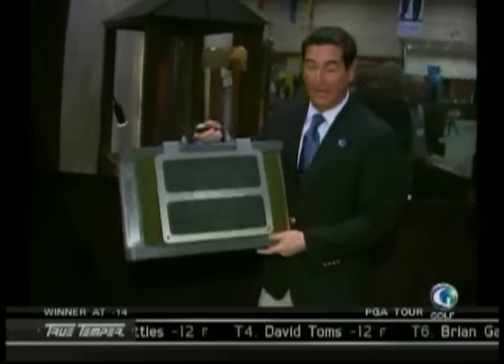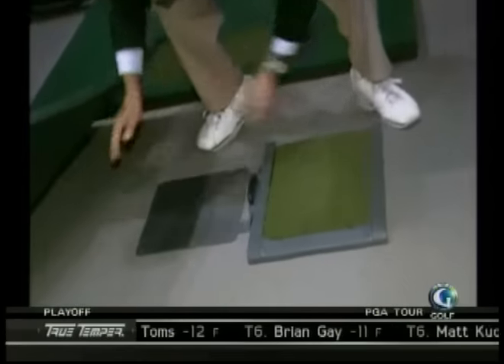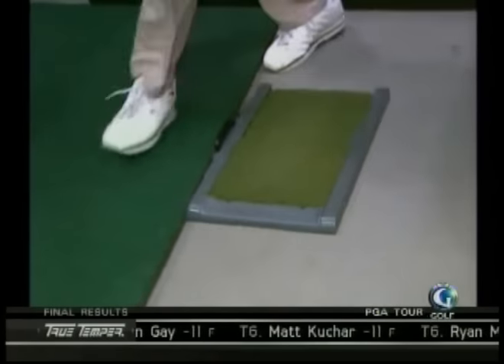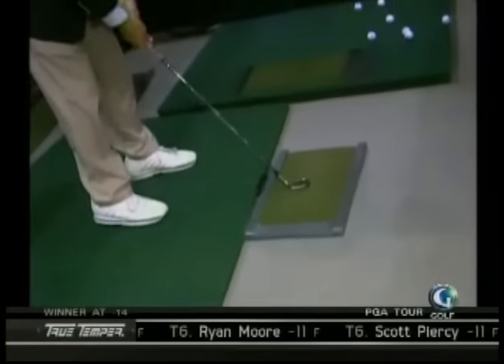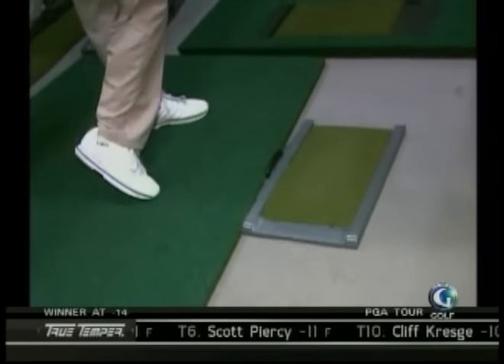Golf Central Coverage of FairwayPro at the PGA Merchandise Show.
FairwayPro chosen by the Golf Channel as one of the best new products for 2009.